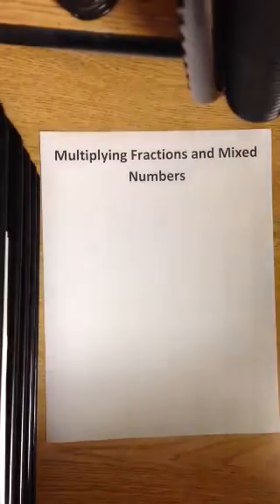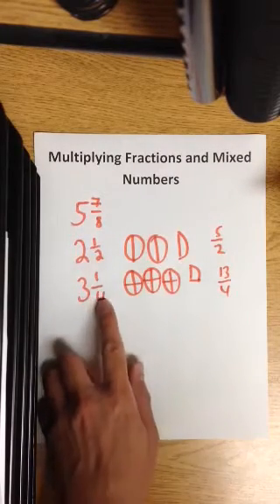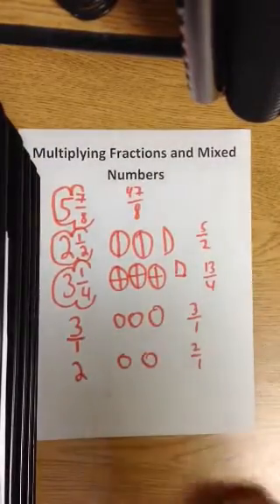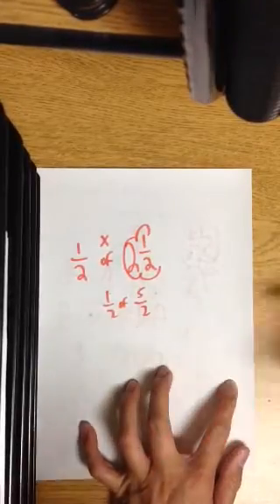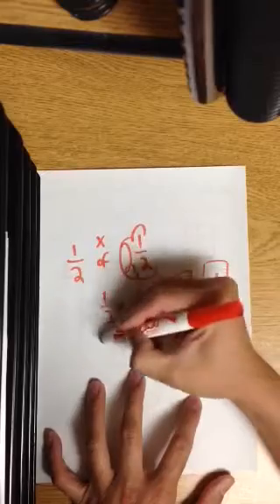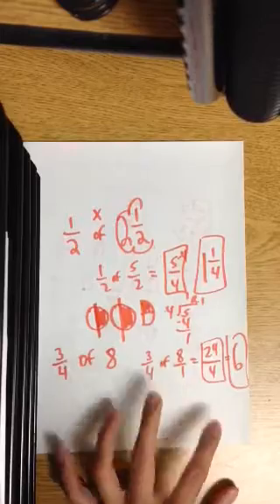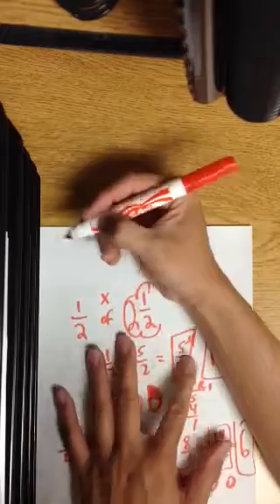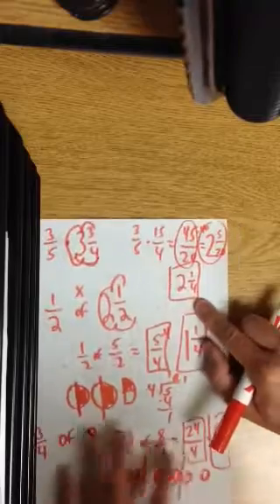Multiplying Fractions and Mixed Numbers